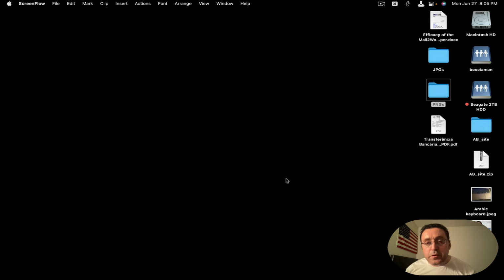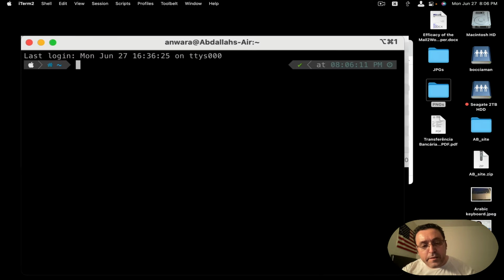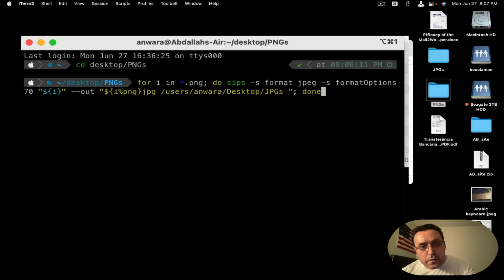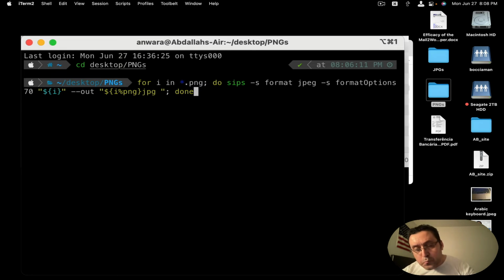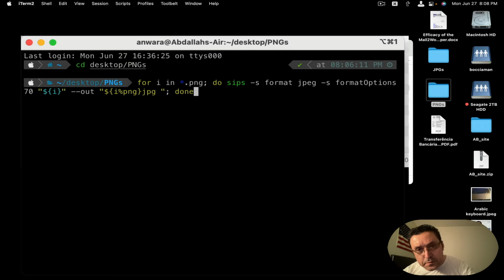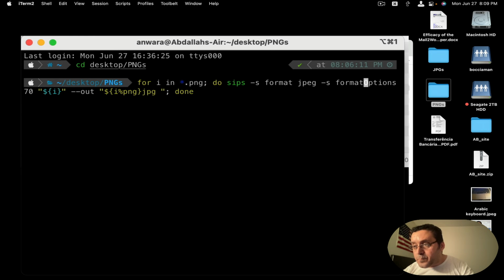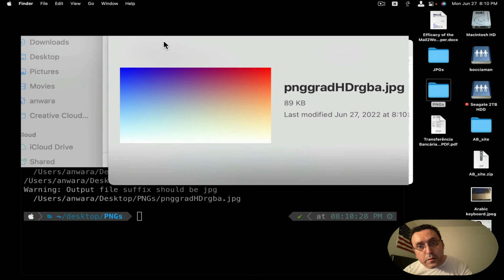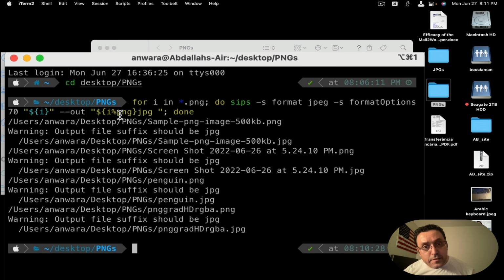Convert a batch of PNGs to JPGs with Sips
In this video, I show you how to convert a batch of PNG images to JPG files using the command line application Sips. Sips is available on every single Mac.